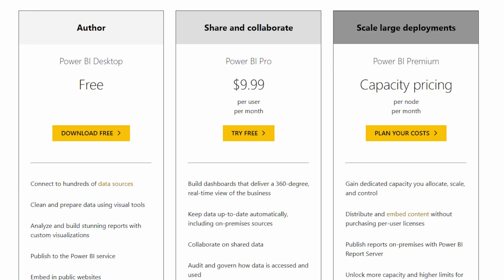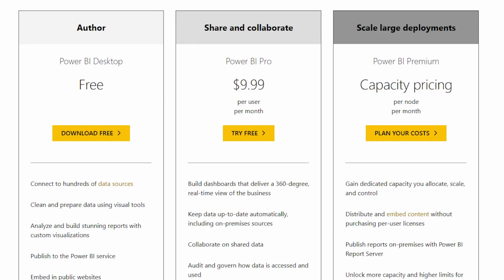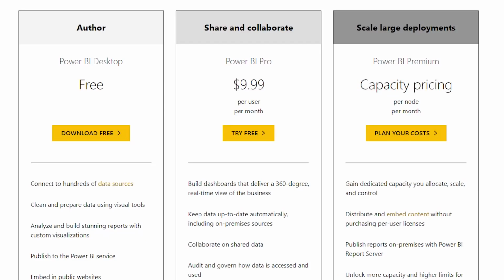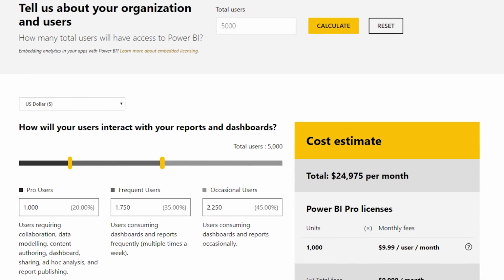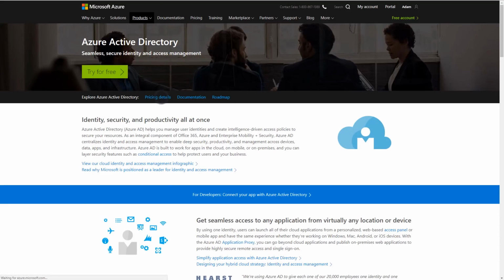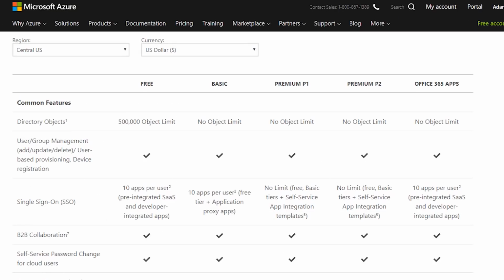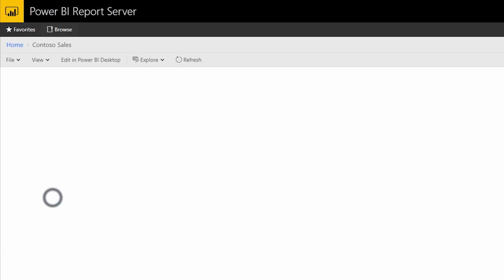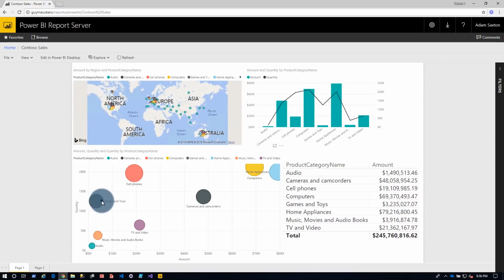What Does Power BI Cost? (Including Power BI Report Server)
What does Power BI cost? Adam has a lot of discussions around that. He will break down the Power BI cost and covers licenses, Power BI Premium and including Power BI Report Server and more! If you have ever asked yourself "What does Power BI cost?", this video is for you.